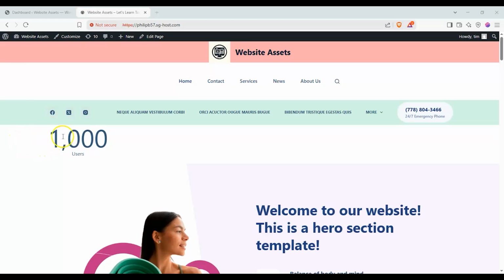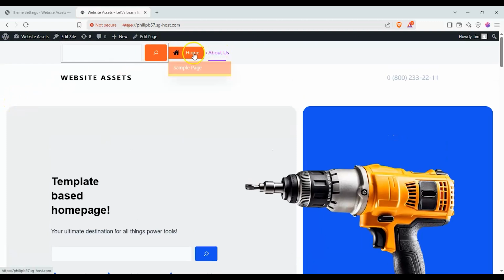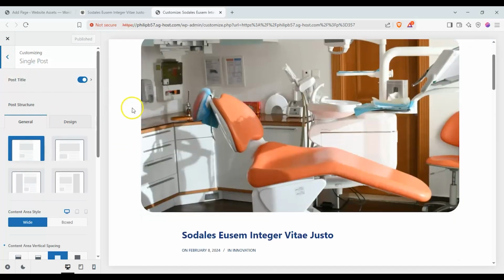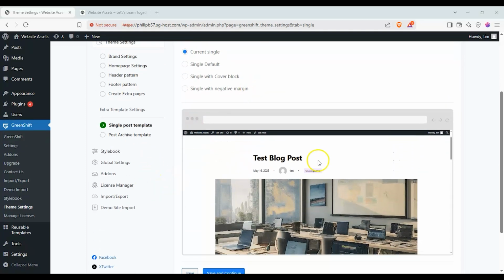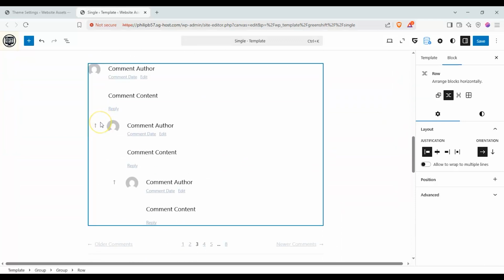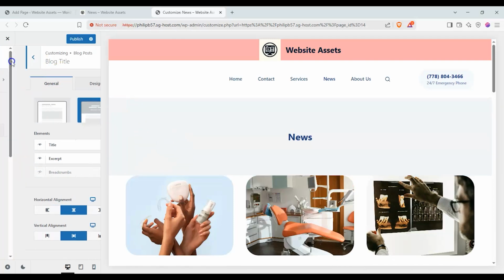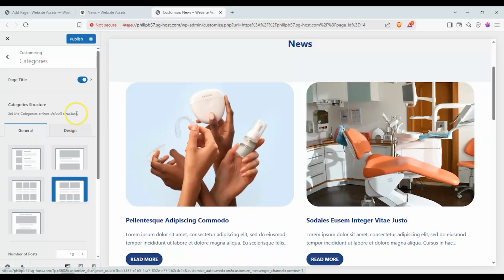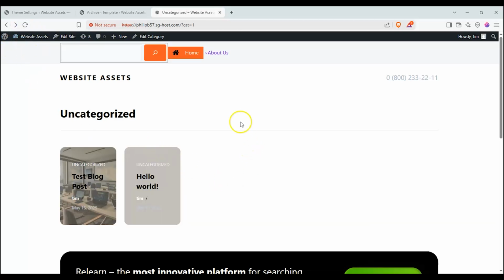Classic vs. FSE Themes in WordPress: Single & Archive Templates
Unravel the mysteries of single post/page and archive templates in both Classic and Full Site Editing (FSE) themes within WordPress! This tutorial breaks down how these crucial templates control the display of your individual content and listings. Discover the contrasting approaches: from PHP-based template files and hooks in Classic themes to the revolutionary drag-and-drop block editing of template parts directly in FSE themes. We'll show you how to customize the layout and content of your blog posts, portfolio items, category pages, and more, helping you understand the powerful differences for your WordPress site. Perfect for anyone looking to master content display across their entire website!